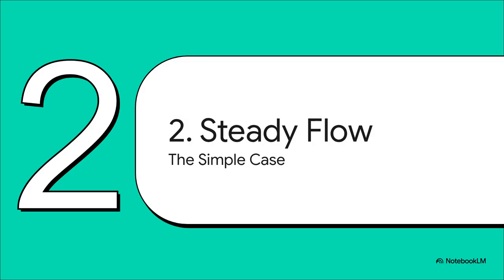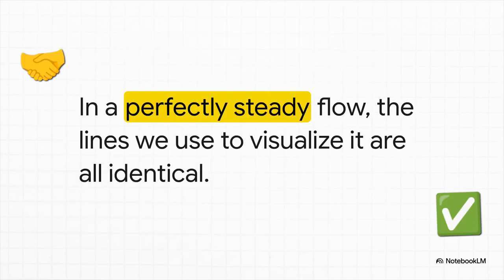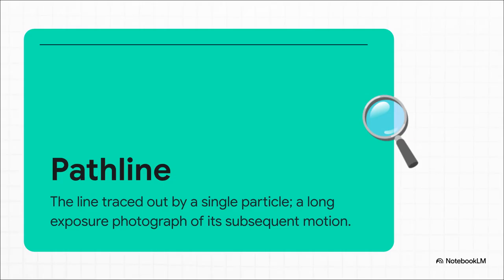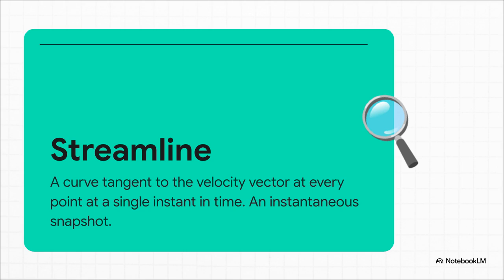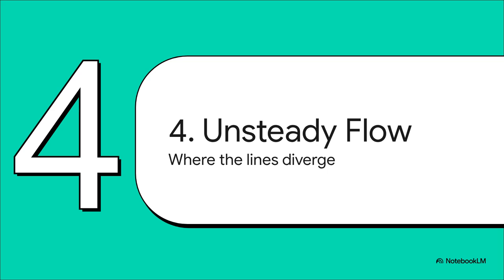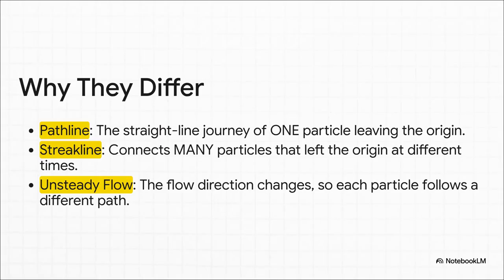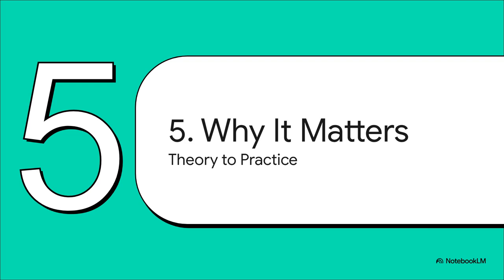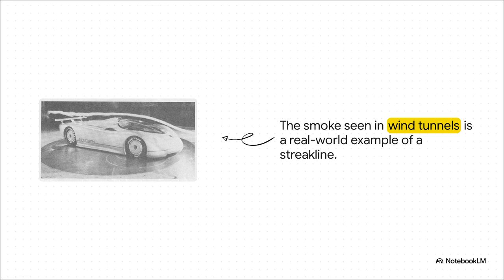Pathline vs. Streamline vs. Streakline | Visualizing Fluid Flow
Ready to master three of the most fundamental (and often confused) concepts in fluid dynamics? This video breaks down the essential differences between Pathlines, Streamlines, and Streaklines!

In this tutorial, you will learn:

🔹 Pathline: The true path or trajectory traced by a single fluid particle over a period of time.
🔹 Streamline: A line that is tangential to the velocity vector at every point in the flow field at a specific instant in time (an 'snapshot' of the flow).
🔹 Streakline: The locus of all fluid particles that have passed through a fixed point in space (like the smoke from a chimney).

We'll also explore the critical difference between steady and unsteady flow, and understand when these three lines become identical and when they diverge completely.

This video is an essential guide for engineering students taking courses in "Aerodynamics" and "Fluid Mechanics."